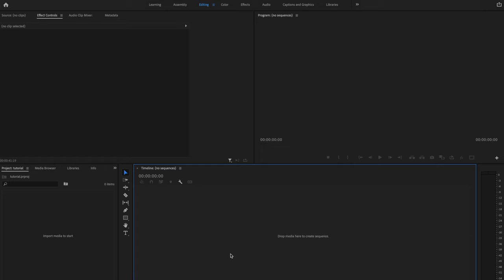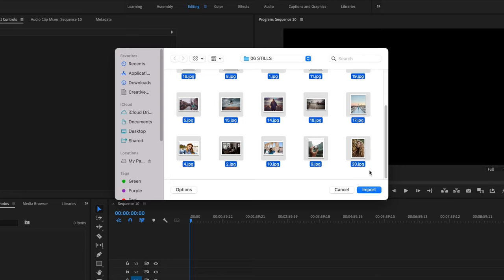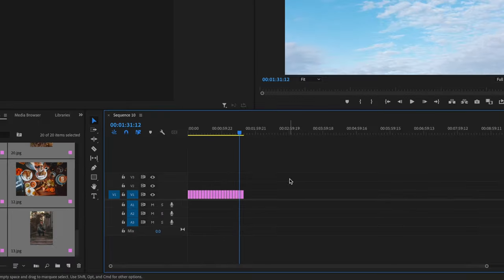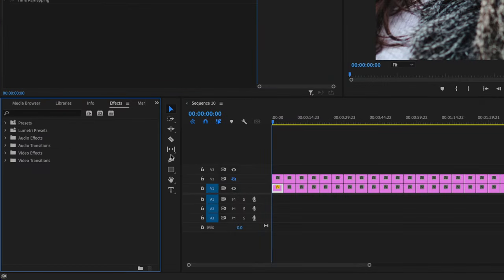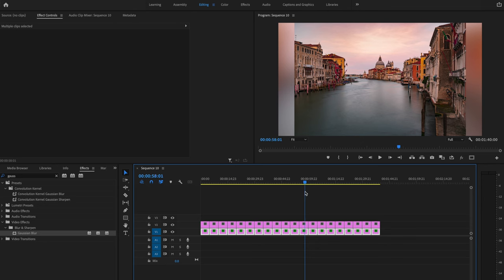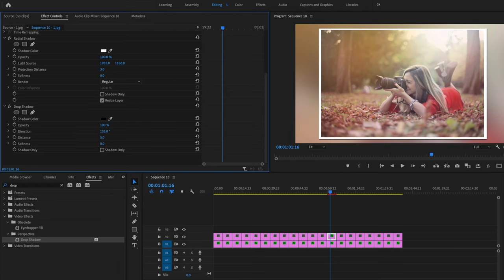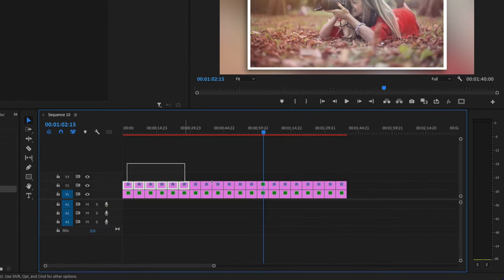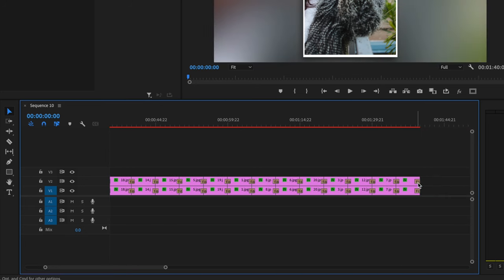How to Create Simple Photo Montage Slideshow in Premiere Pro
In this video I show you how to create a simple photo montage slideshow in Premiere Pro. This photo slideshow in Premiere Pro can be done in just a few simple steps. This is also how to create a simple photo montage slideshow in Premiere Pro 2020 and many other versions of Premiere Pro as well.  I hope this Premiere Pro tutorial helps take your videos to the next level!

Check out
📙 My FREE Video Editing e-book